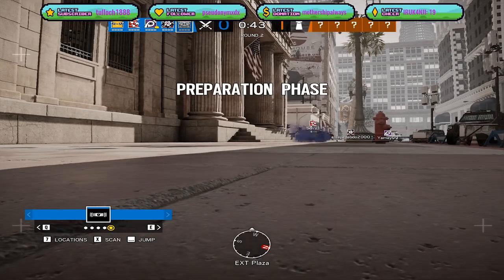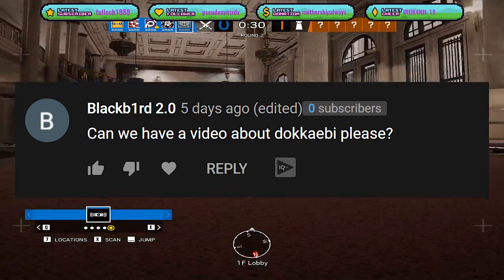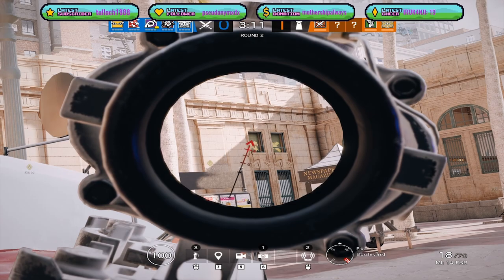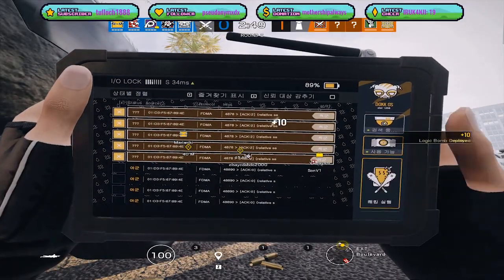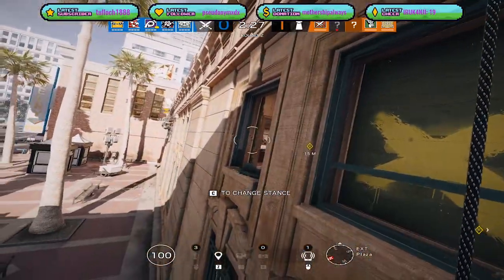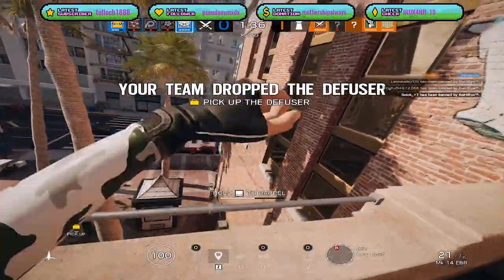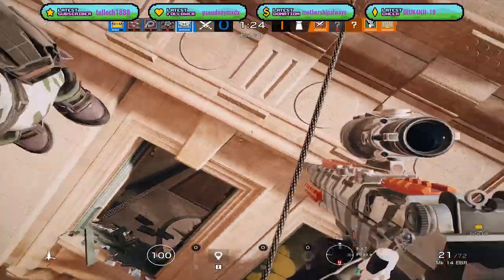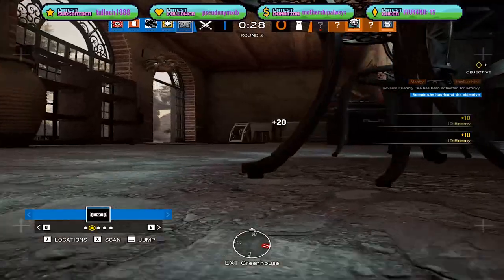Top tips on how to play Dokkaebi | Tom Clancy's: Rainbow Six Siege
How are you guys going today?
⭐ ItzValkyrie on Social Media ⭐
⭐ Music in the Video ⭐
Song: ROFEU - Castle In The Sky